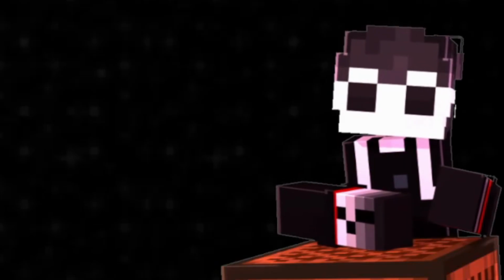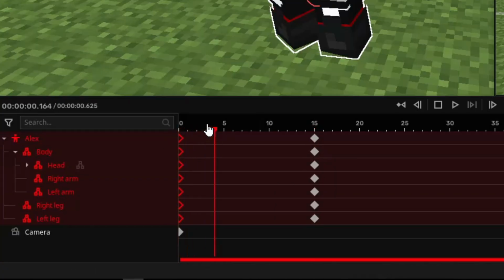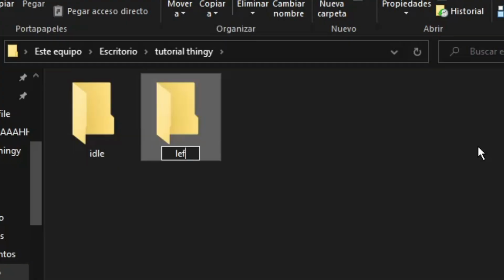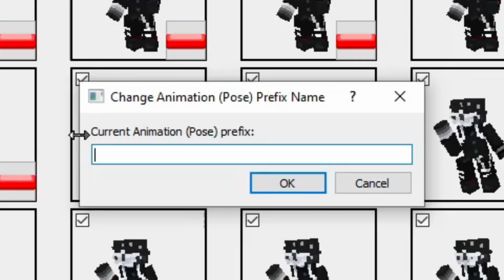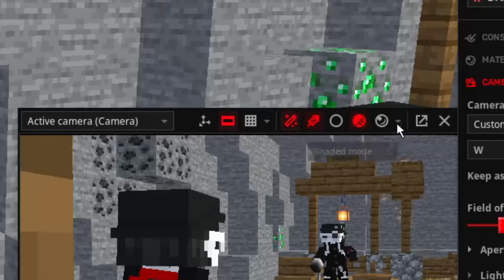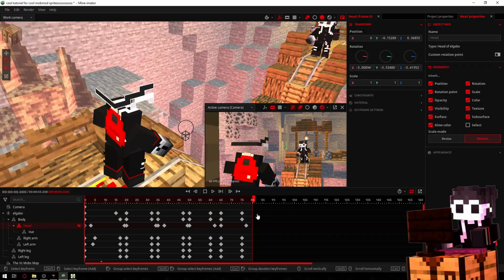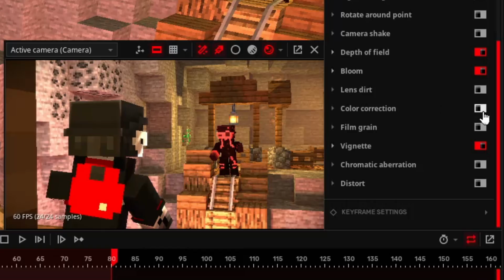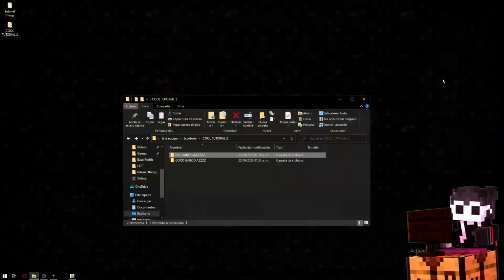How to make Minecraft FNF sprites like in MOBMOD | Mine-Imator Tutorial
Hey guys !!

In this video you will learn how to do Minecraft 3D sprites for Friday Night Funkin' like in MOBMOD with Mine-Imator !!

I tried to cover everything i could on this video, but i might do a second tutorial showing how to do some extra stuff (Like midsong events n stuff).

I FORGOT TO MENTION !!
You need to activate your Mine-Imator for some of the options shown in the video !! Im not sure if its legal, but i easly activated mine by searching for a code online 👽

Some of the MOBMOD assets (like skins and items) will be uploaded in the crew³ Community Server on Discord !! you should totally join it:))

The entirety of the MOBMOD Map will be out soon for Java & Bedrock, so keep an eye out for it!